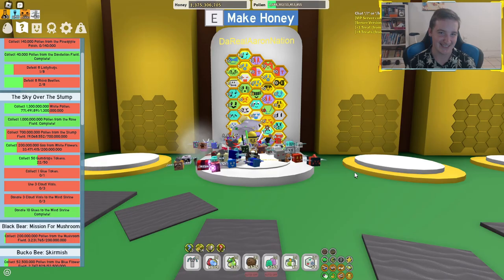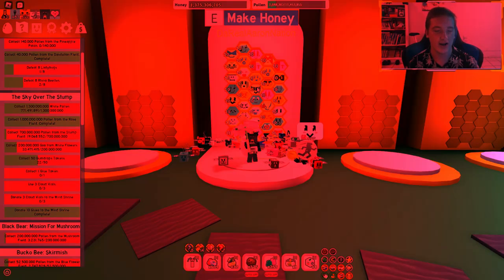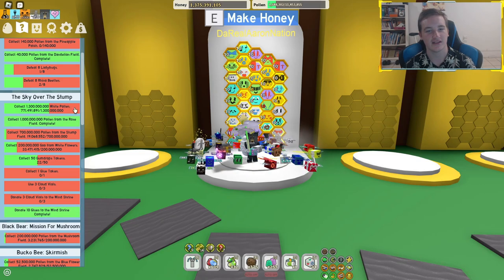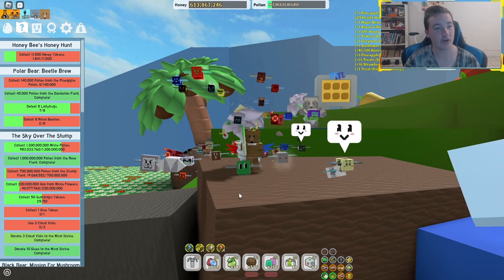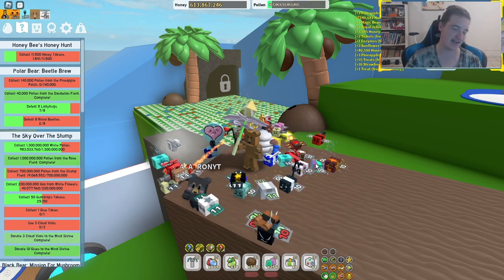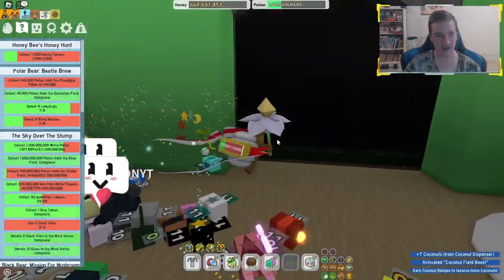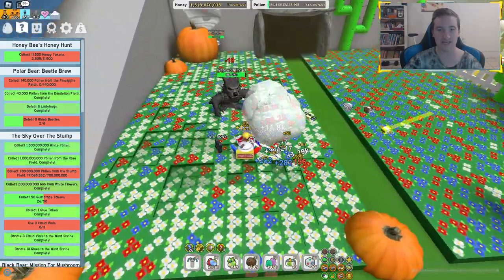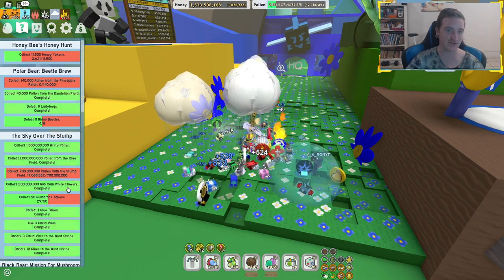I AM BACK! Bee Swarm Simulator Roblox!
Join The Group Or SlenderMan Will Haunt You Until You Do!?!